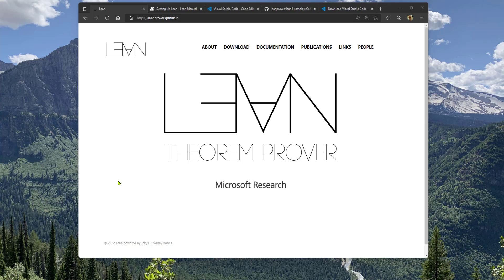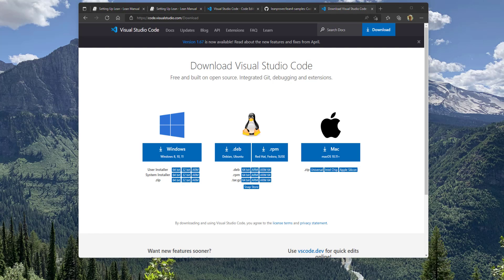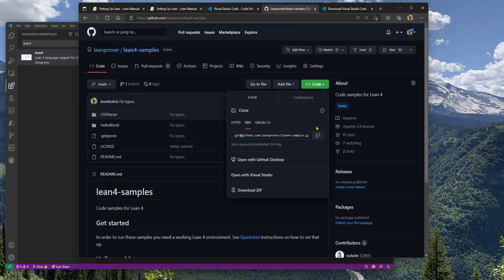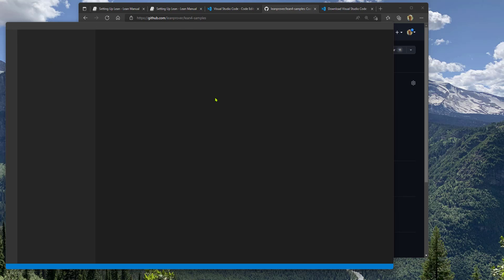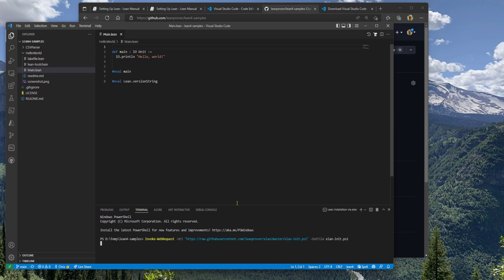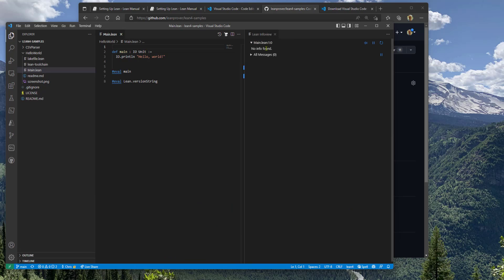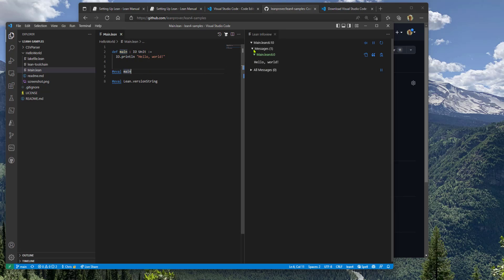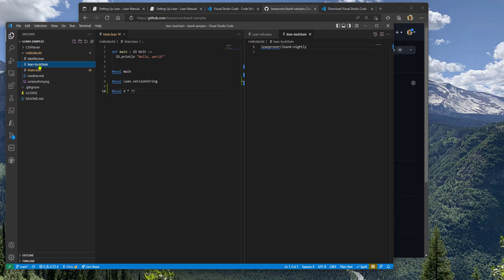Getting Started with Lean 4 in Visual Studio Code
This video shows you how to setup a Lean version 4 environment for programming in Visual Studio Code.